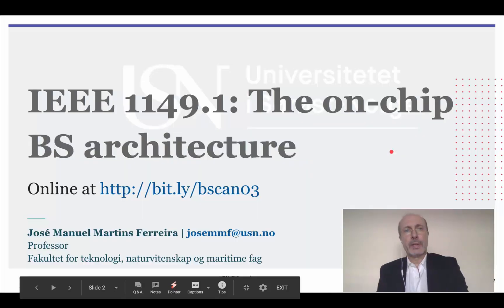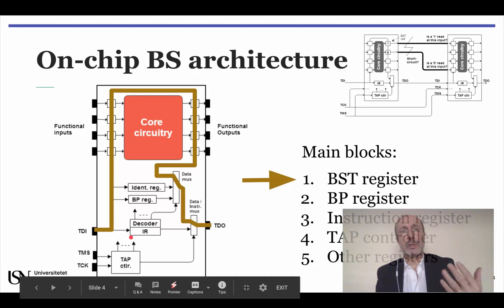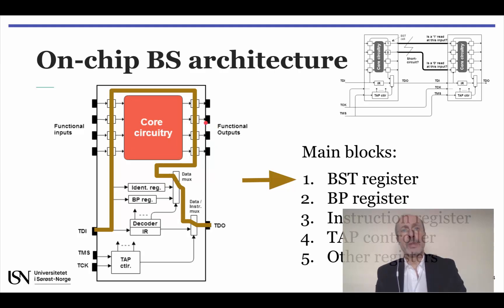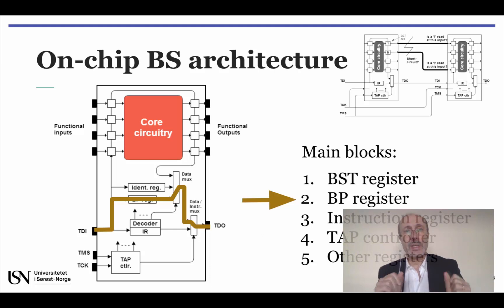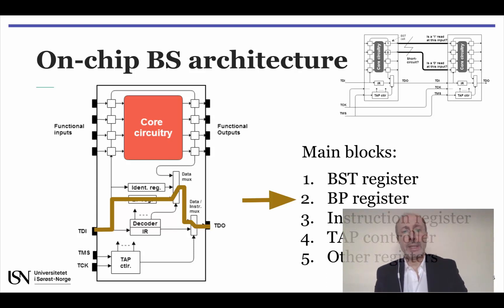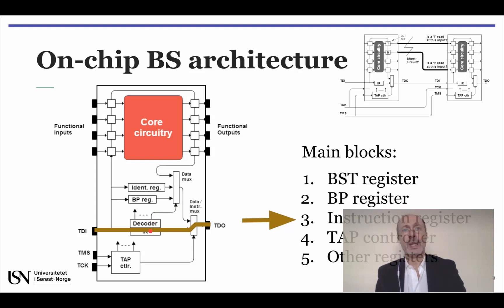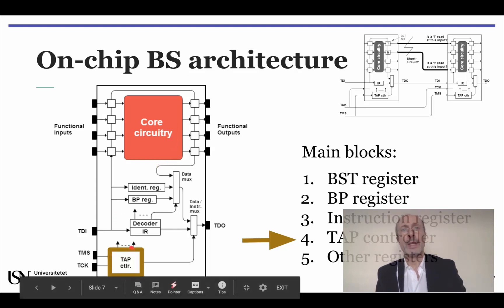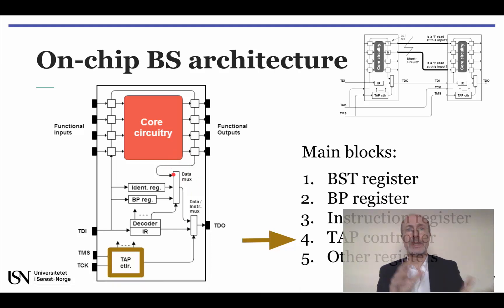BST 03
Introduction to the IEEE1149.1 boundary-scan test technology (3 of 5)